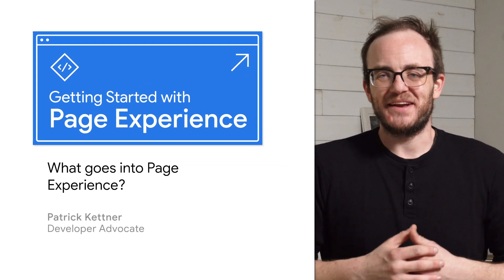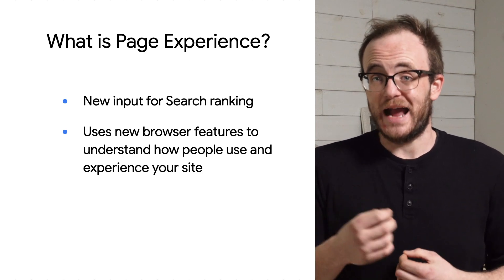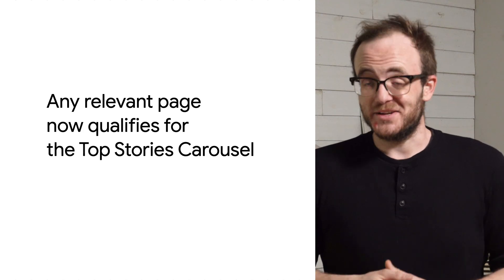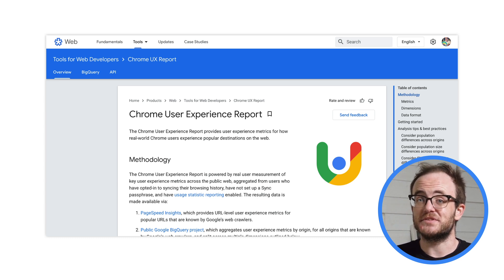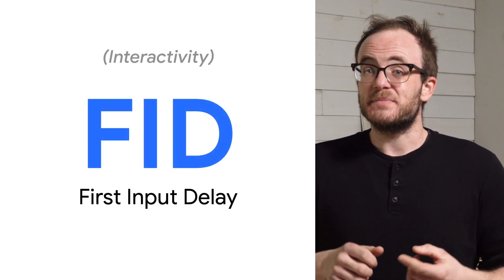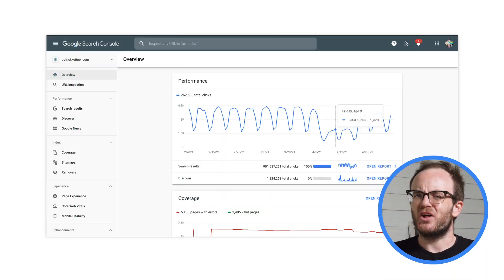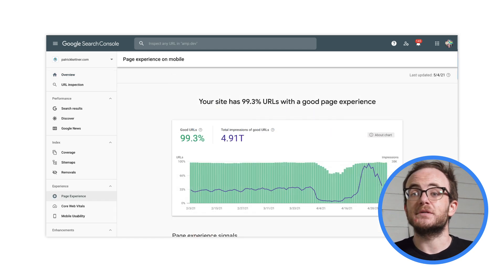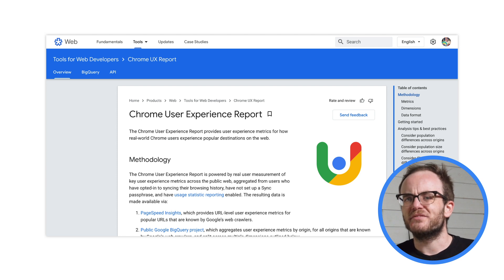What goes into Page Experience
Page Experience is a new Google Search ranking factor that lays out clear guidelines for grading your users’ experience using Core Web Vitals. Learn more about how it’s measured, why it’s important, and what first steps to take next to make sure your users get the best possible experience on your web pages.